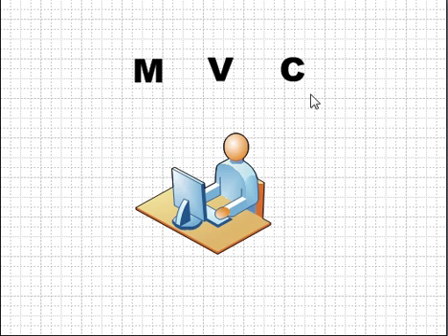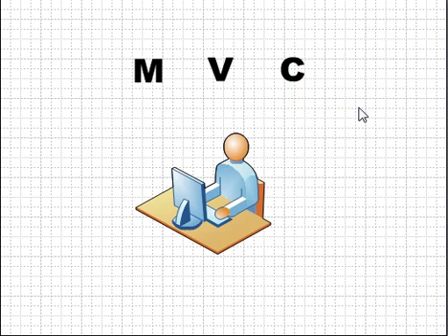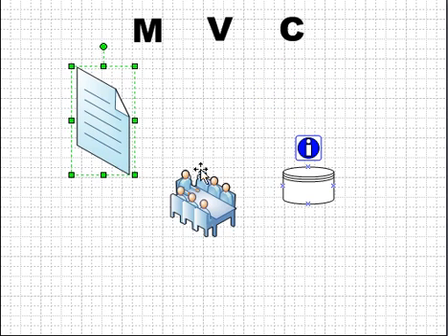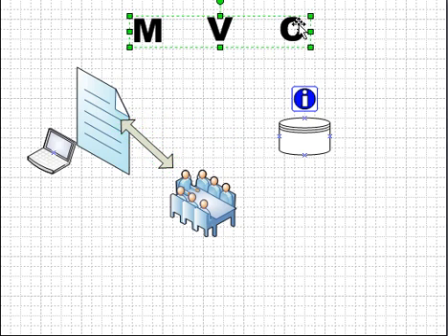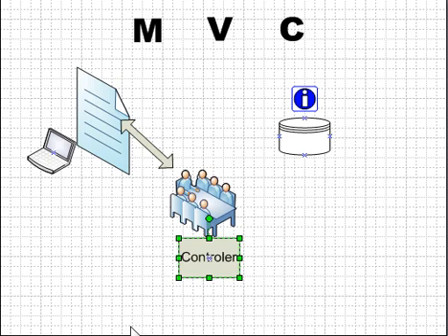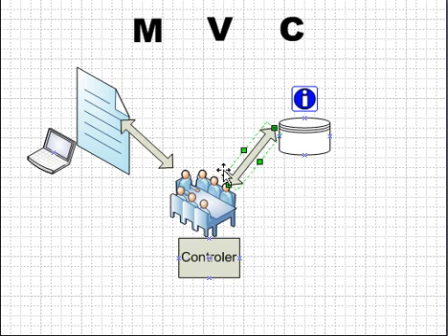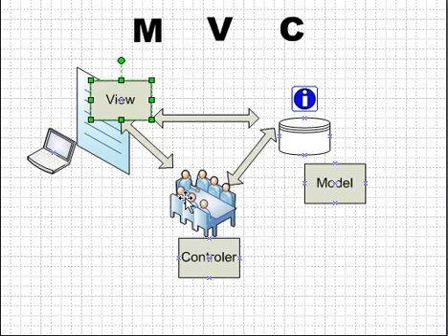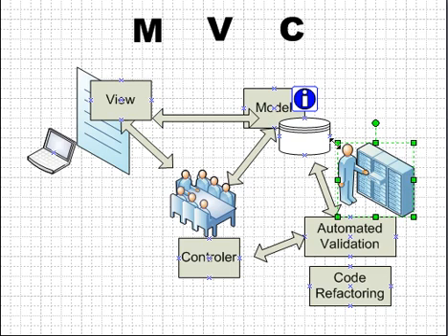Captured by ApprenticeSystems